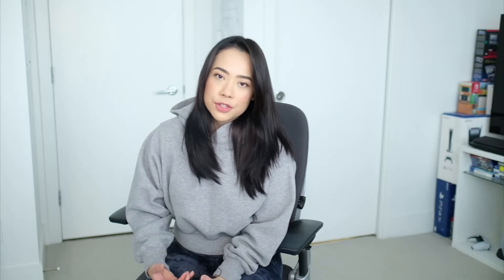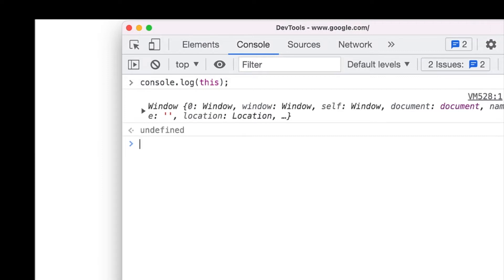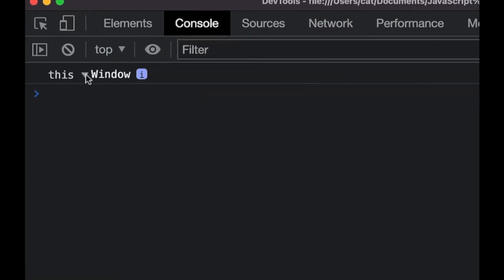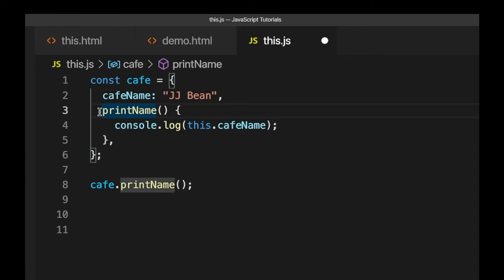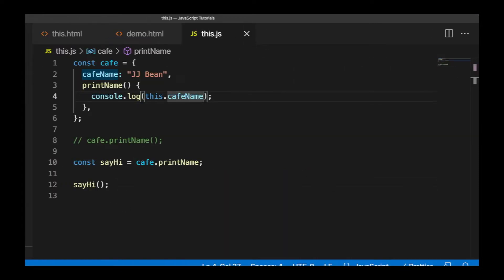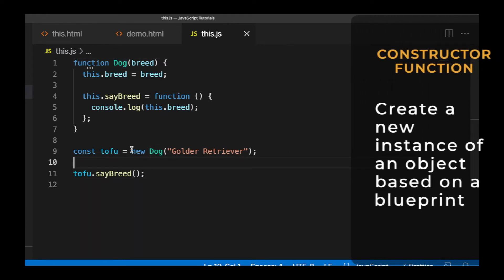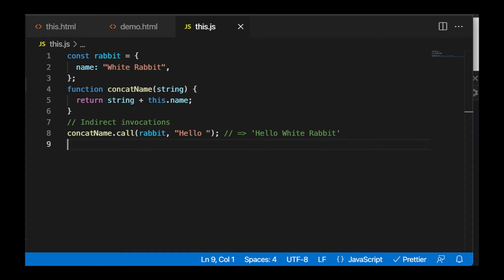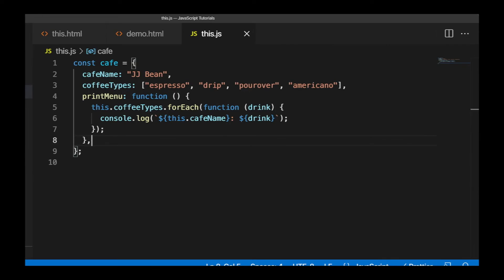Finally understand "THIS" keyword in JavaScript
Confused about THIS keyword in JavaScript? Finally understand what it refers to in different contexts after watching this 10 minute video.